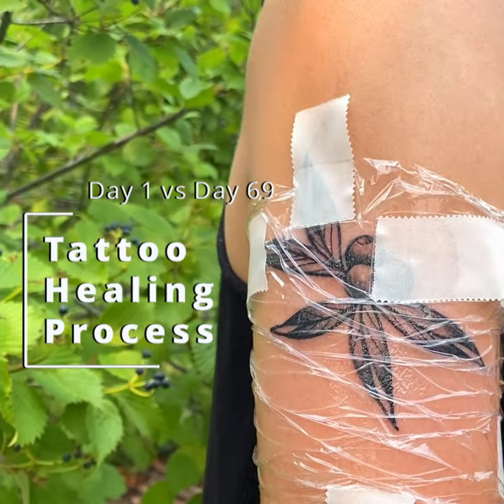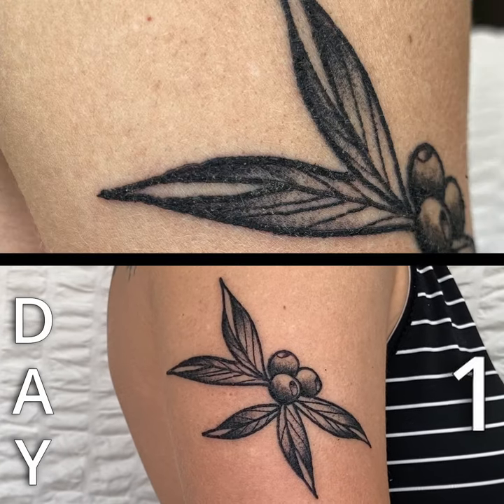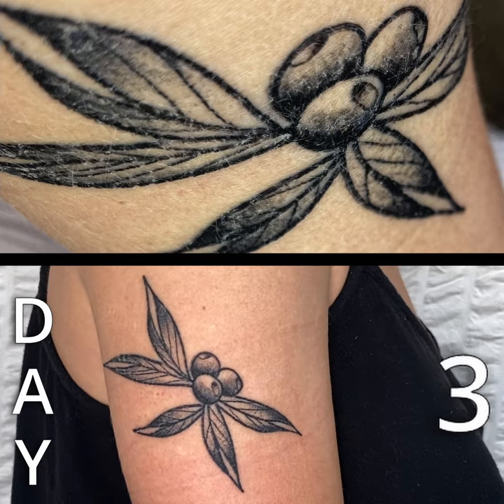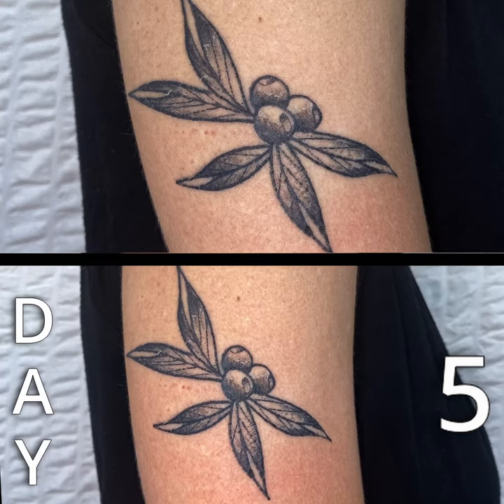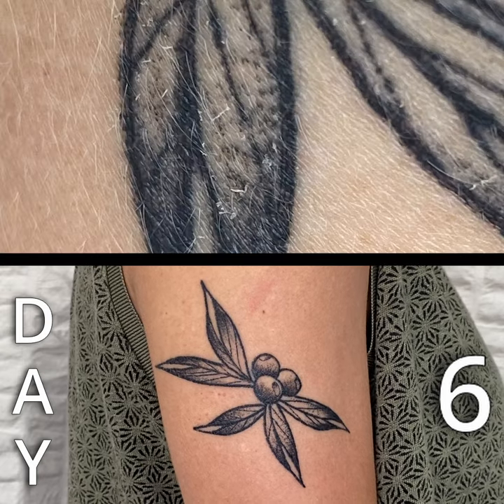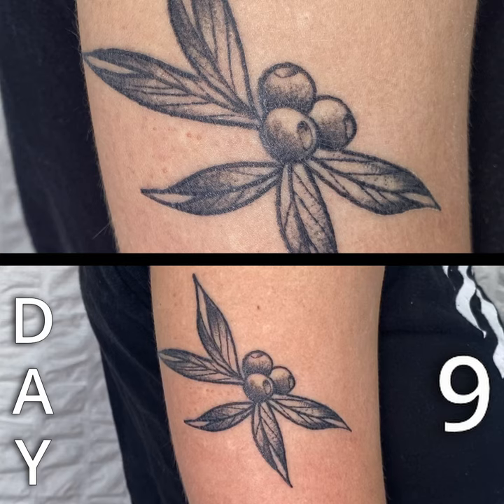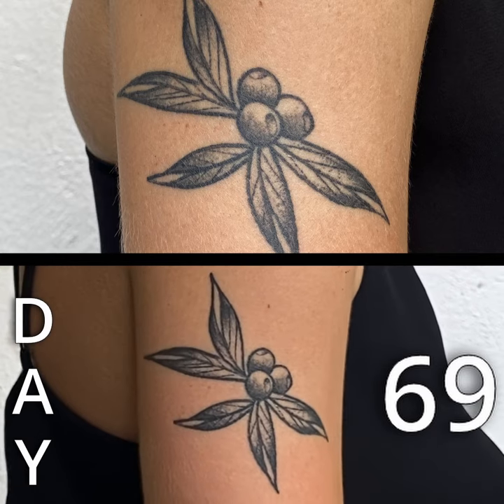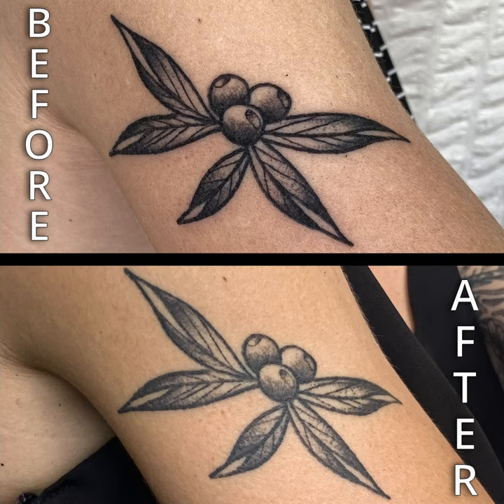Tattoo Healing Process || Fresh vs 2 Months Healed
I love close ups of peeling skin.

Super short video this time, I think overall it healed very nicely.

These are my favorite products to use with a fresh tattoo and what I used while filming this video:
- Aveeno Daily Moisturizing Lotion
-Antibacterial Soap
^this is not what I used but is a good option if you are buying from amazon. Any antibacterial unscented soap will work great.